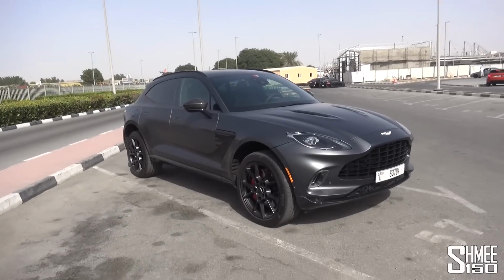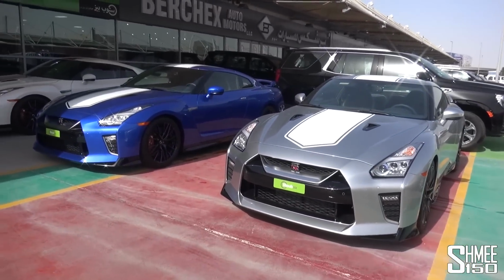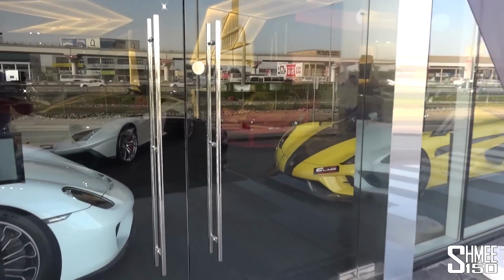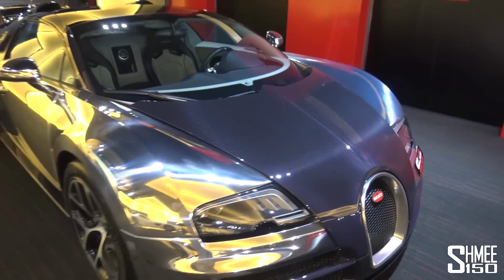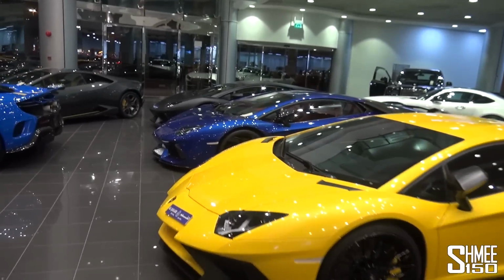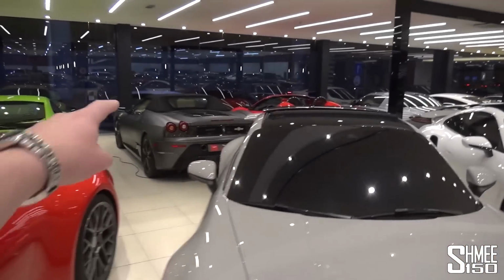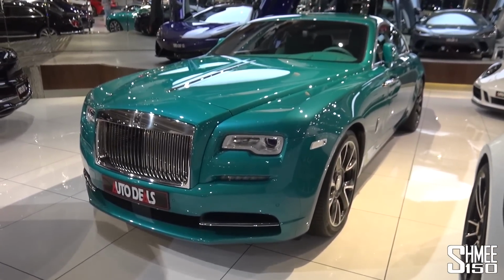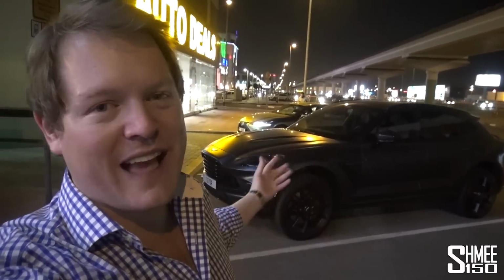SUPERCAR SHOPPING at the Best Showrooms in DUBAI!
Dubai is one of the supercar capitals of the world, so it's no surprise to find the showrooms filled with the latest and very best hypercars for sale! Let's visit the greatest dealerships in town to check out the Bugattis, LaFerraris, P1s, and many more.

To kick things off, thanks to Aston Martin MENA, I'm getting around with a brand new Aston Martin DBX for my first drive in the SUV. The particular car is in Satin Xenon Grey with all visual carbon fibre, 22" black wheels, and red calipers to tie in to the Obsidian Black leather with Spicy Red stitching on the interior. The DBX is powered by a familiar 4.0l Biturbo V8 producing 550hp and 700Nm and no doubt is a great means of transport to explore the local hypercars.

Starting at the Al Aweer Auto Market, we have a few stops from Top Line Motors with a heavily modified SLR, 918 Spyder and Ford GT, to a Huracan from the UK at GT-R Motors, and visiting the 2nd Al Ain Class showroom with many nice cars including an LP640 Roadster, pair of SLRs. Stoub.biz recently launched and have three of the 50th Anniversary Nissan GT-R, as well as two Pistas, an SVJ and more and then my last stop is to check out a stunning red SL65 Black Series at Mega Star Motors.

Things start to get very crazy at Al Ain Class' main showroom, home to everything from a Koengisegg Regera, to 2 912s, 2 P1s, 3 Veyrons, LaFerrari, Senna, 3 SLRs and the Lamborghini Veneno Roadster and a Gemballa Mirage GT.

The next stop on my tour is to Q Motors where the hypercar theme continues with 2 LaFerraris, 2 Veyrons, 2 Chirons, a Reventon, a Gumpert Apollo and a phenomenal display of supercars too. Before finally the last visit is to VIP Motors with a Chiron, Veyron, 2 P1s, 918, One-77 Q Series, Carrera GT, Senna and so much more too.

There's nowhere else quite like it when it comes to supercar showrooms, and I hope you enjoy this tour in Dubai!

Chapters:
00:00 Intro
00:49 DBX Quick Look
02:09 Al Aweer Auto Market
05:53 DBX Drive
07:25 Al Ain Class
11:30 Q Motors
17:02 VIP Motors
22:34 What a Day